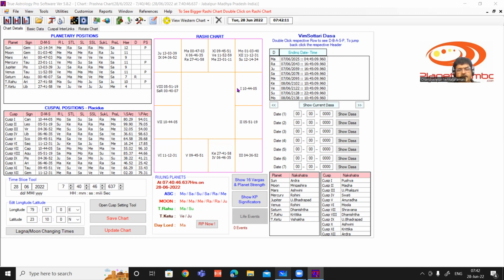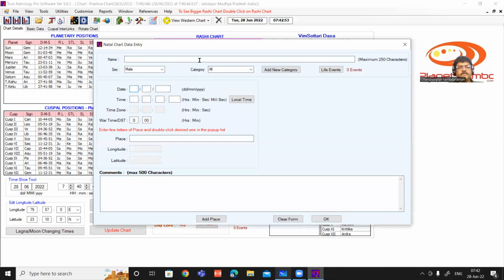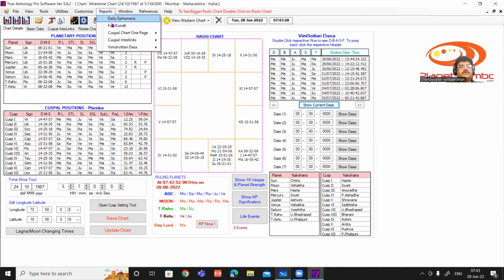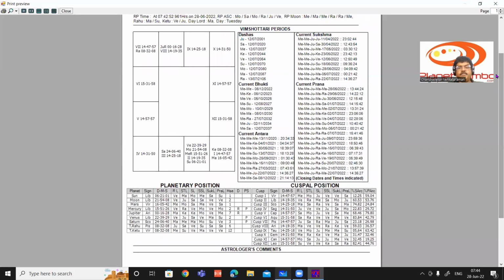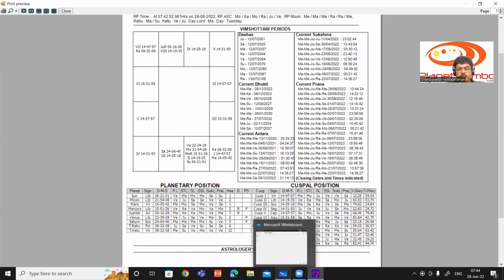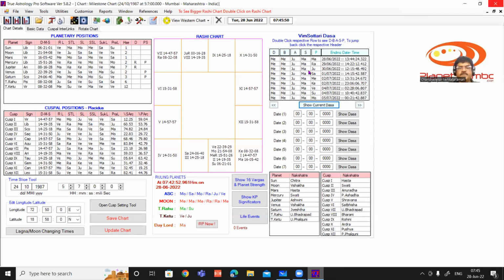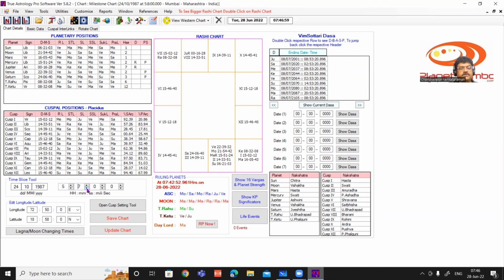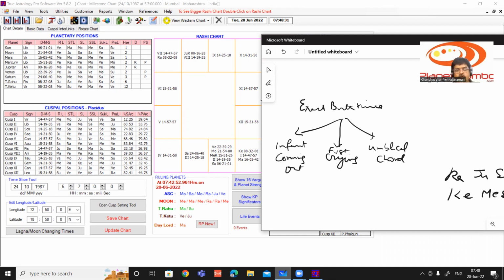Lecture - 018 - Astrology Series from PlanetCombo.com - KP and Vedic-Astrology - CP Astrology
You don't want to learn astrology but Practice astrology, Start here